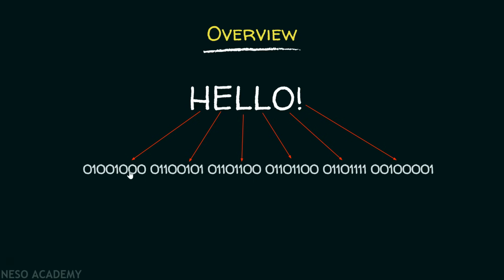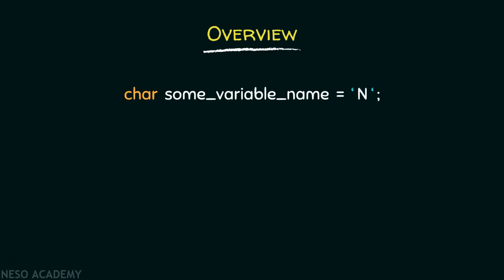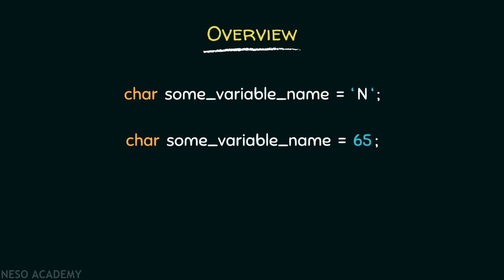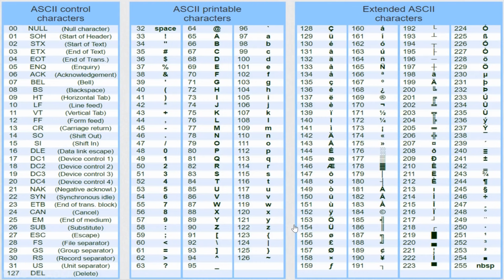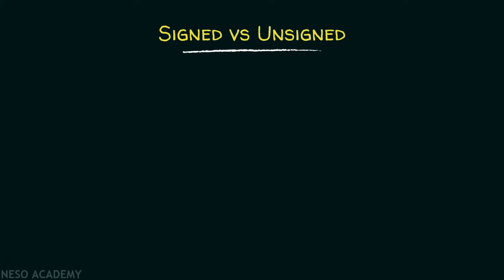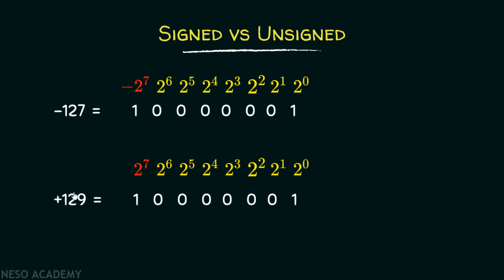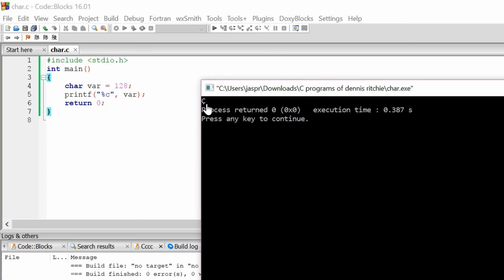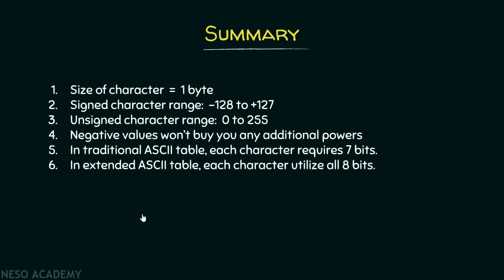Fundamental Data Types − Character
Programming & Data Structures: Character data type in C programming.
Topics discussed:
1. Size of character.
2. Range of character.
3. Difference between signed and unsigned characters.
4. ASCII codes.